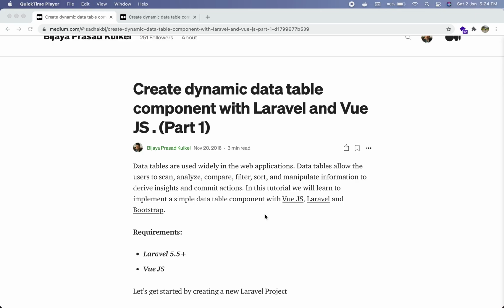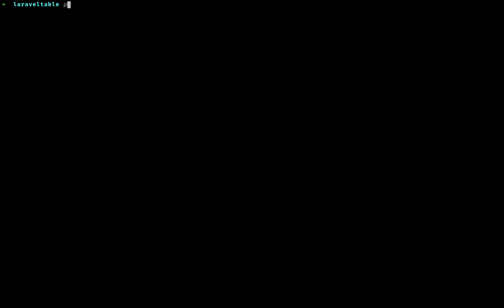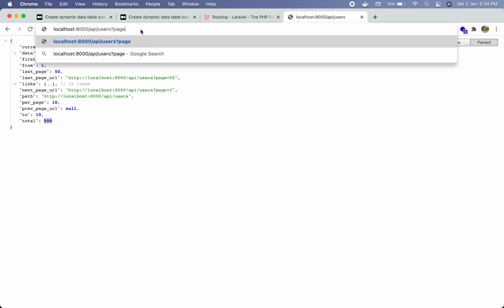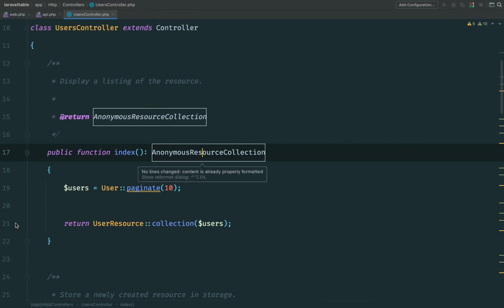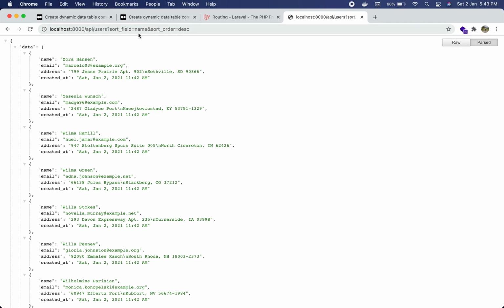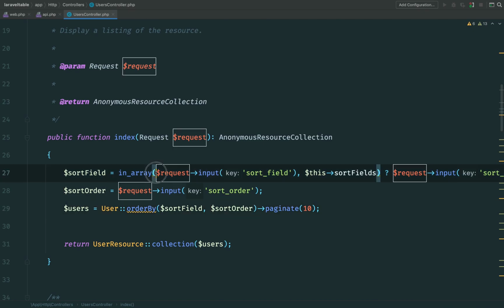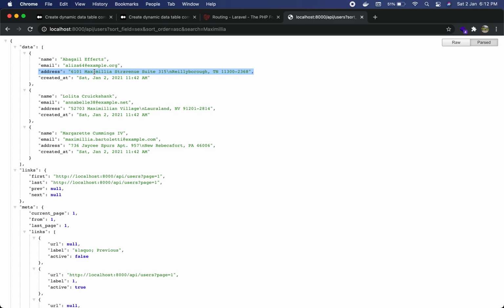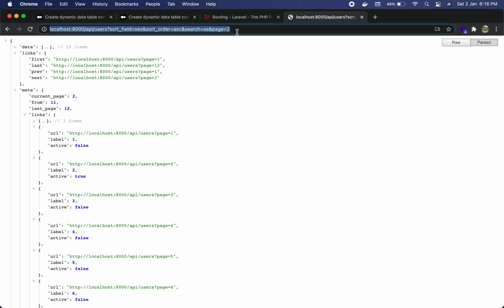Create custom DataTable Component using Laravel 8 & Vue 3 (Part 1 API Implementation)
In this series we will be learning to create custom data table component using Laravel 8 and Vue 3.

The first video includes implementation of API to fetch the data so that frontend application / mobile app can consume it. We cover the following topics in this video:
- Scaffolding of a new Laravel 8 application
- Seed 500 user data using Laravel seeder and factory
- Fetch paginated users data with search, sort and pagination